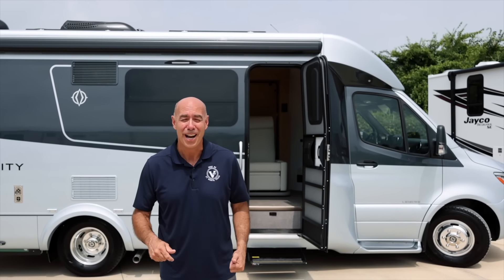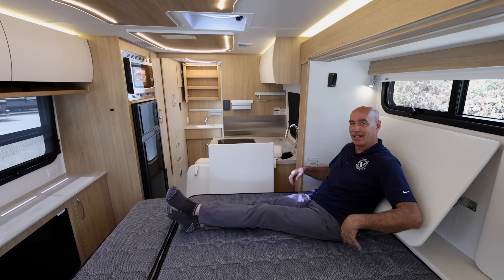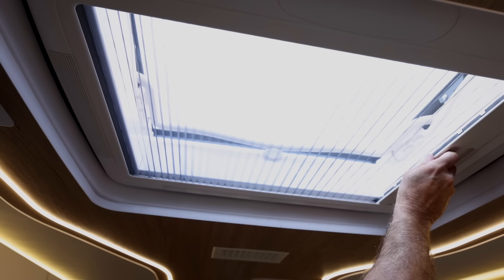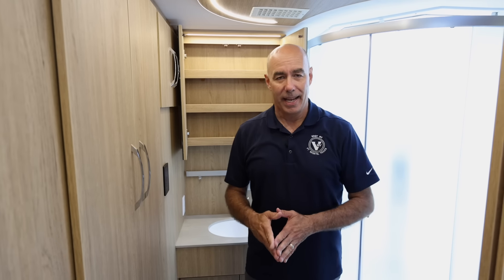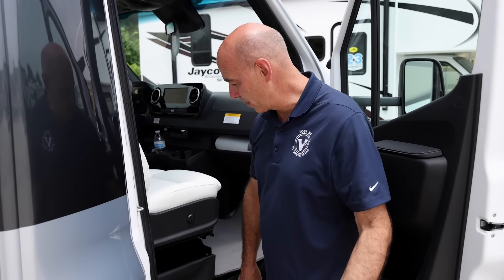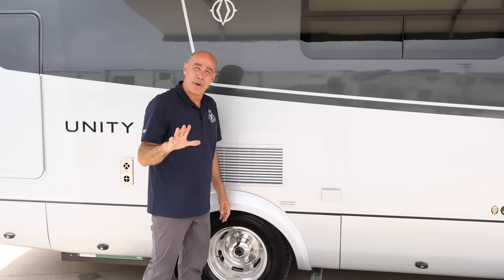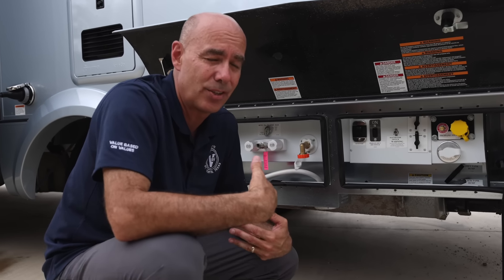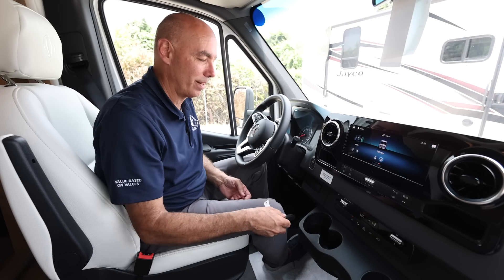Is The Unity Murphy Bed Leisure Travel Vans' BEST Floorplan?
CHECK OUT:
2023 Leisure Unity 24MB:

SPECS:
Gross Vehicle Weight: 11,030 lbs
Wheelbase: 170"
Length: 25' 1"
Width: 7' 11"
Interior Height: 6' 5"
Fresh Water Capacity: 25.6 US gal
Grey Holding Tank Capacity: 35 US gal
Black Holding Tank Capacity: 30.6 US gal
Fuel Capacity: 24.5 US gal
Propane Capacity: 15.8 US gal

TIMESTAMPS:
00:00 - Intro
00:45 - 3 Favorite Things
01:12 - Overview
01:52 - Interior
03:26 - Leisure Lounge
05:07 - Murphy Bed
06:51 - Living Area
15:22 - Galley
19:06 - Bathroom
23:33 - Controls
25:21 - Exterior
28:04 - Exterior Paint Options
34:38 - Utility Connections
41:07 - Cockpit
45:10 - Outro